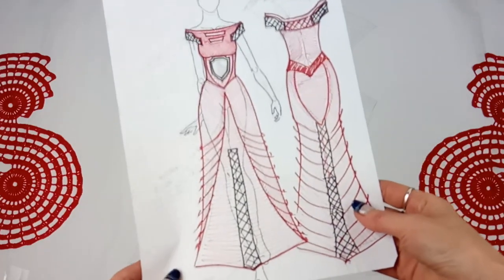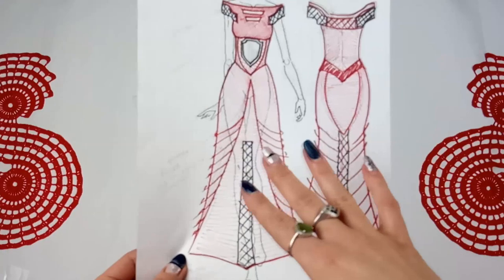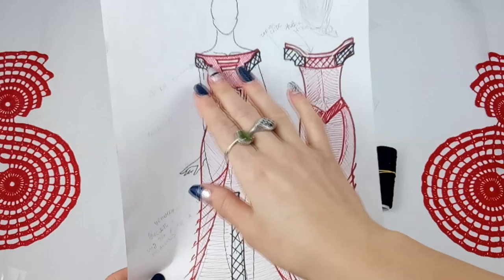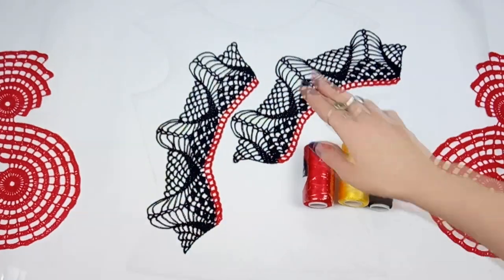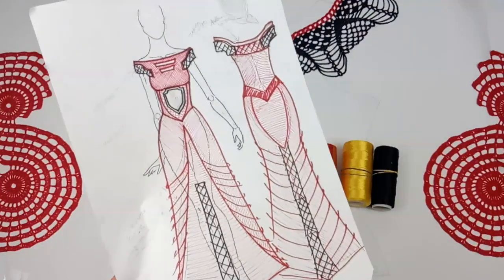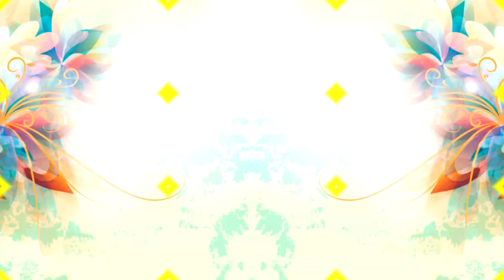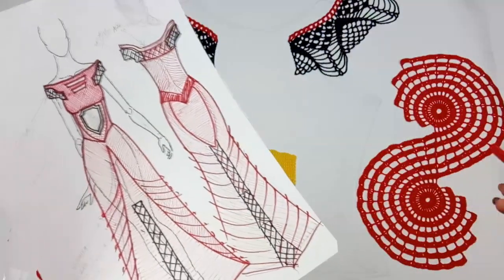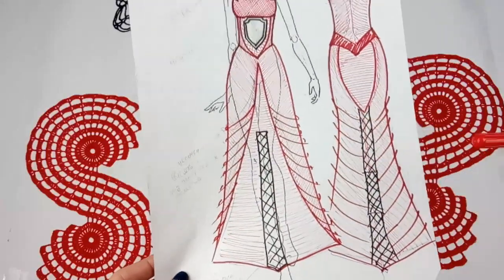New Crochet Collection FIJI = series 2 = on JThouse Patreon page